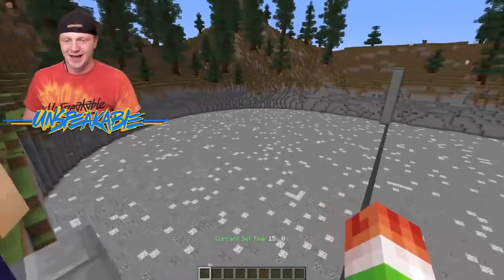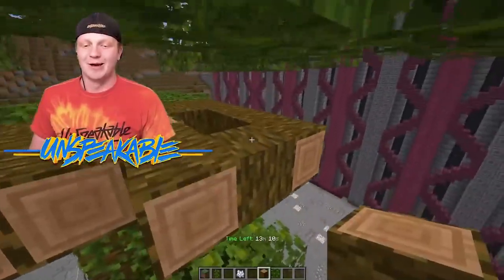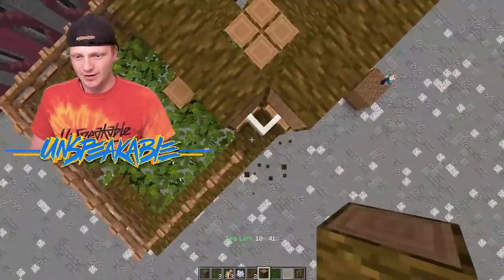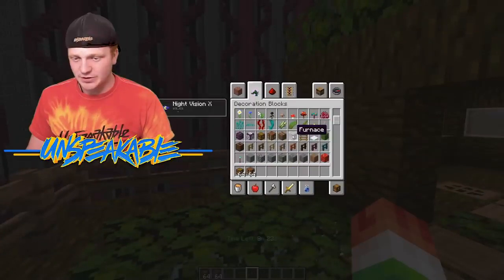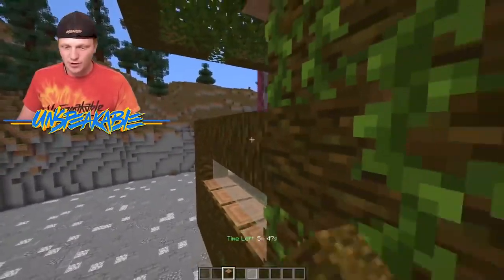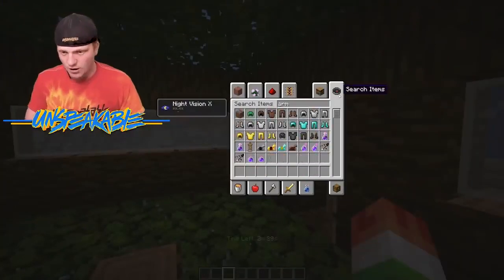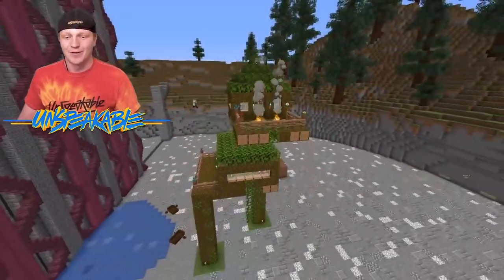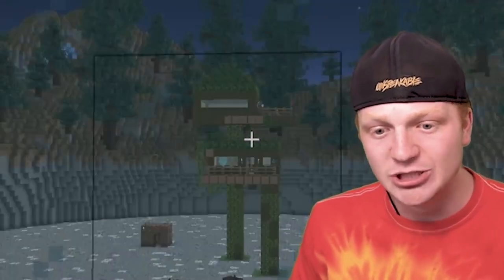UnspeakableGaming! PRO vs CHEATER In Ultra Build Battle Challenge Treehouse!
This is UnspeakableGaming! Enjoy it! This is FAN channel!